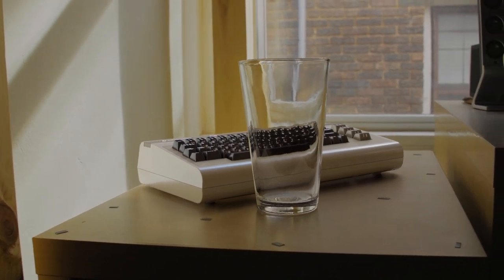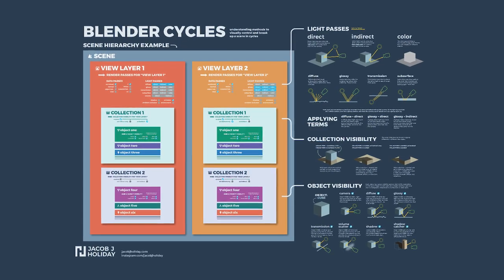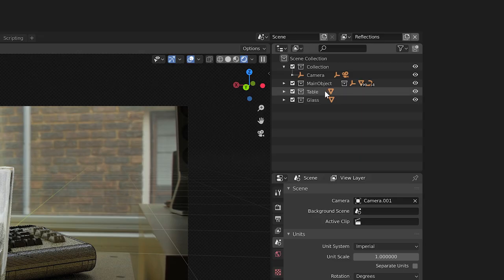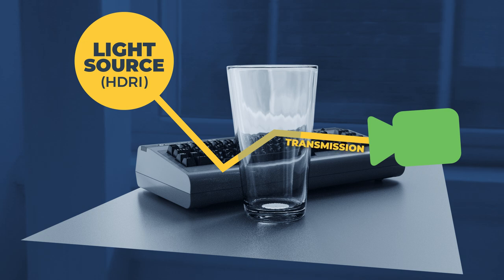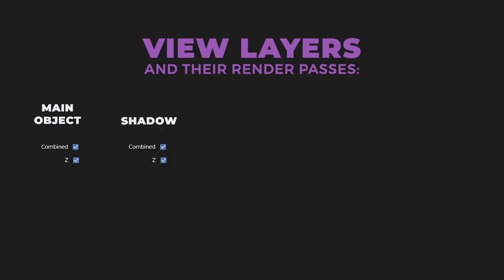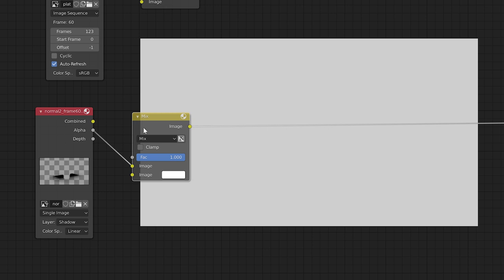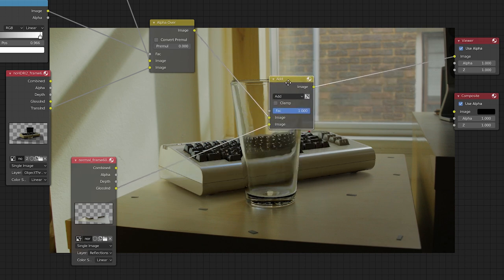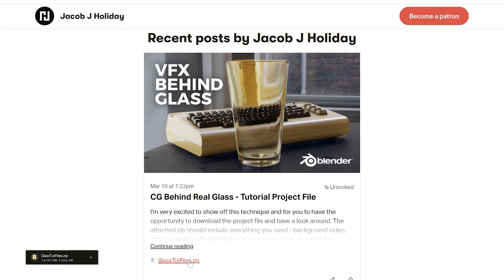Composite CGI Element Behind Real Glass - Blender VFX Tutorial (Full)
In this Blender tutorial we'll look at how we can composite a CG object behind some real glass in our live-action footage. We'll also dive into some fundamental render & compositing principles that will hopefully prepare you to tackle other challenging VFX shots!

I'm a commercial director using Blender 3D to add CGI to the real world!